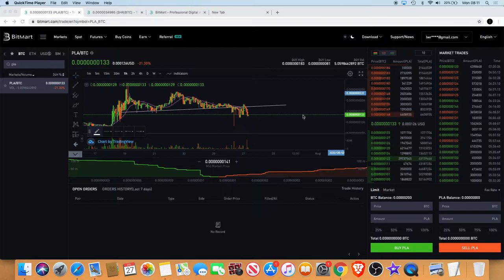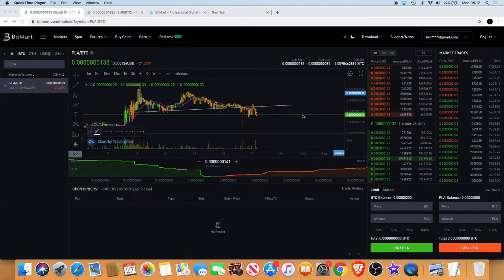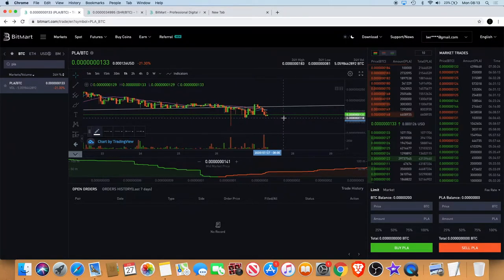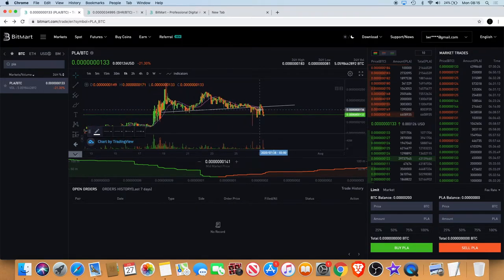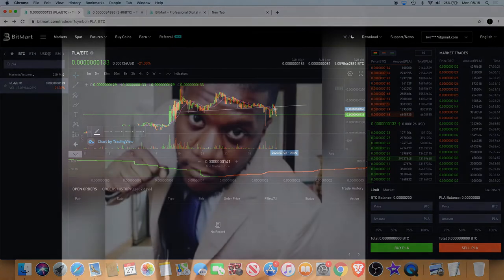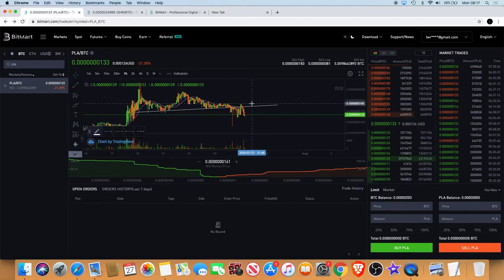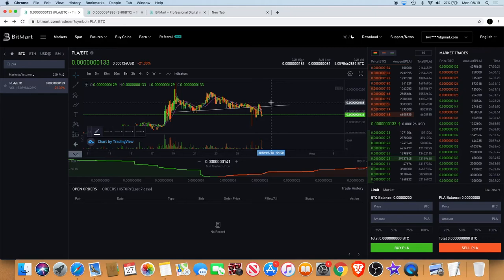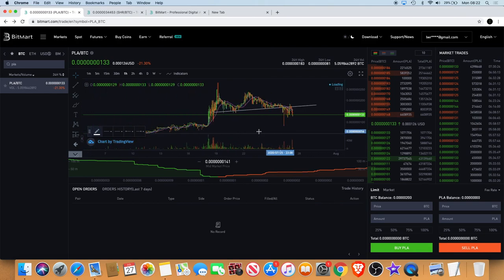Plair PLA Down 50% | Buy The Dip? | Market Manipulation?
My outlook on Plair (PLA) after seeing a 50% drop on the price action over the last 24 hours. In my previous video on Plair I expressed my view based on my own technical analysis that I felt that a continuation to the downside was more probable than a bounce after a short term correction had already started. Because of that video I am being accused of being  market manipulator apparently?! In this video I will explain my view on this and hope this clears it up as I am 100% not a market manipulator and will not wear that t-shirt.

I do not expect them, but donations are always accepted and appreciated:
My addresses -
BTC: 3A9EcsoaZQquiu4uVGQojXbE84VHGrDnp8
ETH: 0x789315ae0c3f32ae6a4a38c01dac4054282fbf61